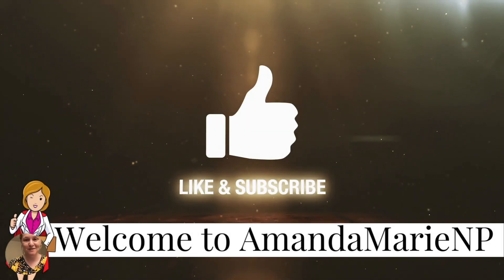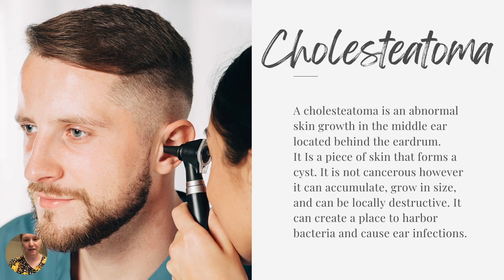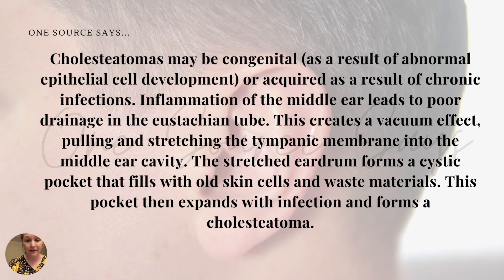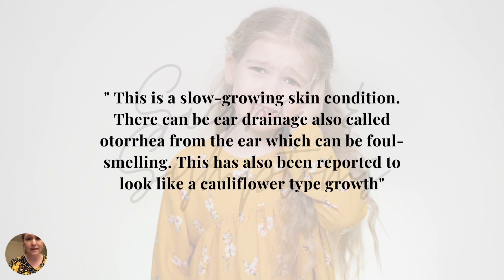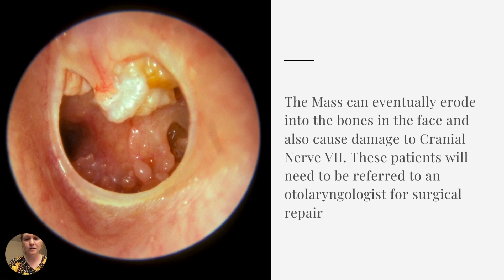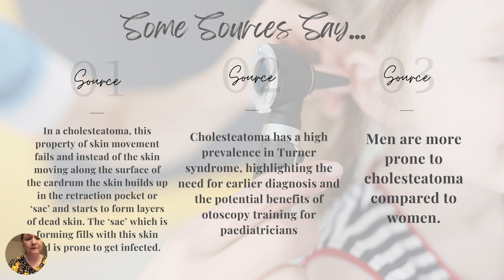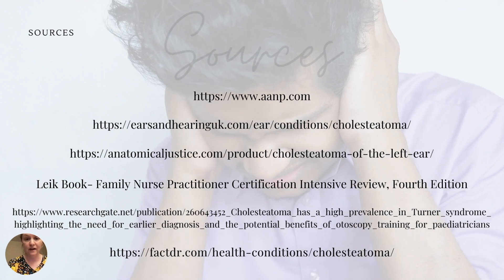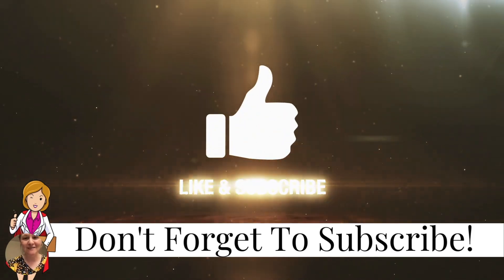Cholesteatoma Causes Symptoms and Treatments (Cholesteatoma Treatment)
If you want to know more about Cholesteatoma Causes Symptoms and Treatments then look no more! There really is only one Cholesteatoma Treatment but determining whether you have a Cholesteatoma can be challenging.

This is a nurse practitioner board reveiw If you are an lpn or are an Rn, NP student or thinking about starting lpn school then this video and channel are for YOU!

(When you join with this link you will also snag a copy of a great Algorithm to help differentiate Leukoplakia from other white oral lesions!)

👩‍⚕️Join me in my PRIVATE FB group where I am building a community of amazing NPs and Future NPs and my goal is to help you become the BEST NP that you can BE! CLICK and Join Me Today!

👩‍⚕️Struggling to Find a Preceptor for your program? Watch this for some tips to find one today!

Maria Leik Book FNP Review
Amelia Hollier Review Book me in my PRIVATE FB group where I am building a community of amazing NPs and Future NPs and my goal is to help you become the BEST NP that you can BE! CLICK and Join Me Today!